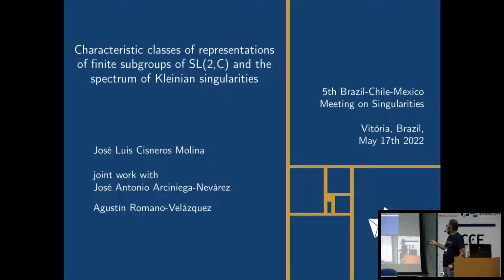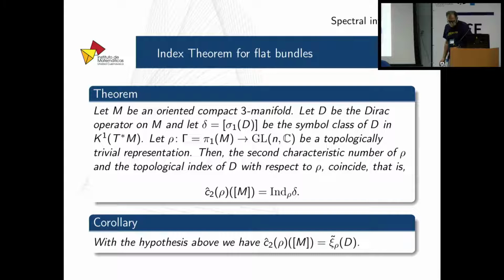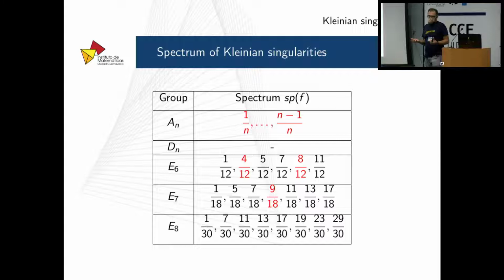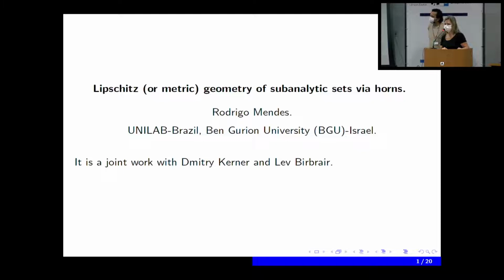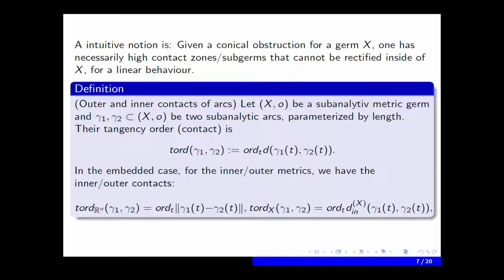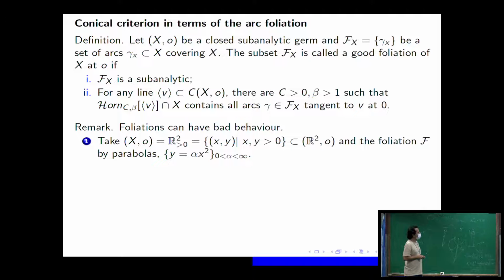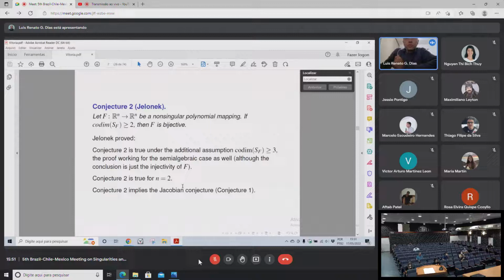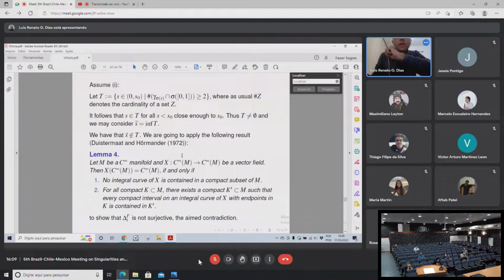5th BCM Meeting on Singularities & 2nd Metting on Foliations and Singularities - Tuesday afternoon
• Characteristic classes of representations of finite subgroups of SL(2, C) and the spectrum of Kleinian singularities - José Luiz Cisneros-Molina (UNAM – Mexico)

• Lipschitz (or metric) geometry of subanalytic sets via horns - Rodrigo Mendes (UNILAB – Brazil)

• Linear operators and semialgebraic global diffeomorphisms - Luis Renato Gonçalves Dias (UFU – Brazil)